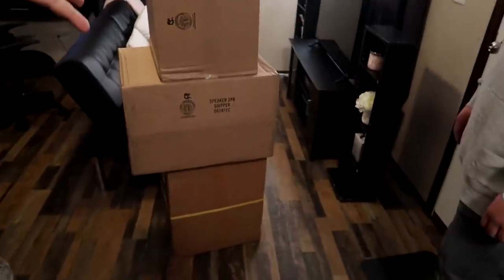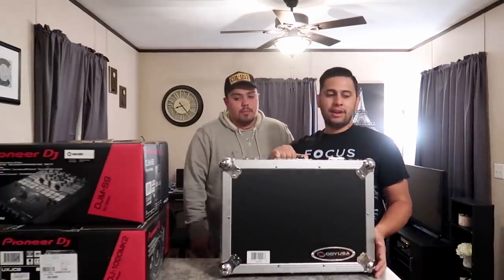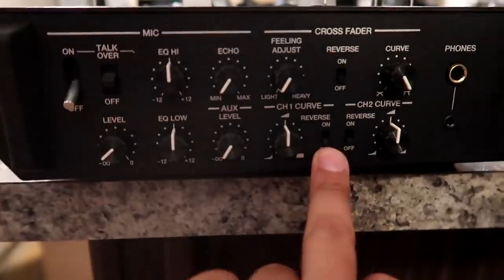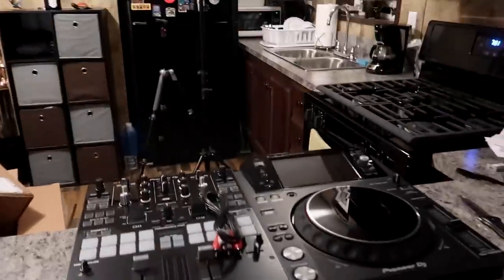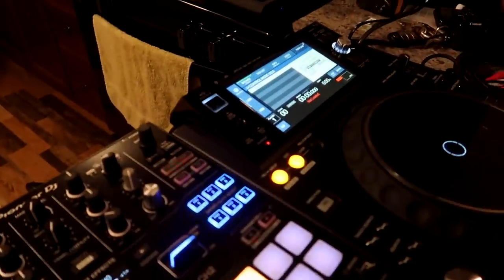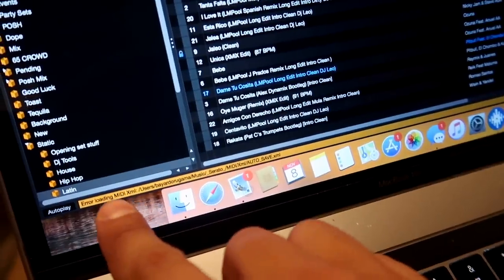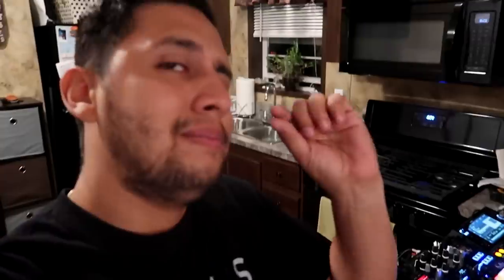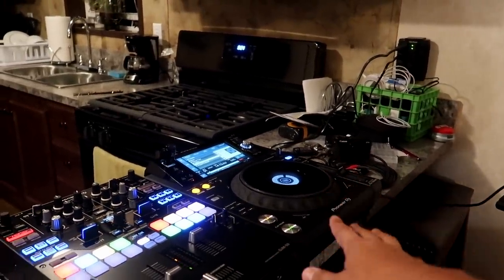Pioneer S9 Mixer Unboxing | Why you should NOT BUY the PIONEER XDJ-1000 MK2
VLOG 200 -  Pioneer S9 Mixer Unboxing | Why you should NOT buy the  PIONEER XDJ-1000 MK2 Media Player

Pioneer S9
Pioneer XDJ2
Pioneer XDJ1

SOCIAL MEADIA

Lights
-ADJ Pocket Pro
-ADJ Element Hex
-ADJ Mega 64 Hex
-ADJ Ikon Gobo Projector

Mixers (I Use/ Recommend )
-Pioneer SB (New DJs)
-Pioneer DJ SR (Beginner DJs)
-Pioneer DJ SX2 (Intermediate DJs)
-Pioneer DJ SZ (Pro DJs)
-Pioneer DJM 850 Mixer
-Pioneer CDJ 2000

DJ Tools
-Pioneer Headphones
-ADJ Facade
-ADJ T-Bar Stand
-Microphone Desk Stand
-Speaker Tripod
-AKG Wireless Microphone
-Shure QLXD Wireless Mic
-Shure GLXD Wireless Mic
-Cable Label Maker
-Hosa Cable Tester
-Gaffers Tape
-5FT Table
-Cable Bag

Speakers
-PVX P 12"
-PVX P 15"
-PVX Sub
-Speaker Package
-PV 10 AT Mixer
-JBL PRX715
-JBL PRX712
-JBL PRX718XFL

Cables
-Hosa XLR Pro
-Hosa XLR Edge
-Surge Protector
-Extension Cord
-Cable Labels
- Velcro Ties

VLOG GEAR (w/Purchase Links)

-Canon G7X II
-Canon 70D
-GoPro Hero 5
-GoPro Session

-Tamron 16-300
-Canon 10-18

-DJI Mavic Pro
-DJI Phantom 4
-DJI Phantom 3

-Rode Video Mic Pro
-Joby Gorilla Tripod
-Lexar Memory Card

-Manfrotto Backpack
-Manfrotto Travel Tripod

ABOUT ME:  I was born March 06, 1992 in Nicaragua. I currently live in New Jersey, USA. I am an open-format Club and Mobile DJ. I enjoy making and sharing VLOGs about my life as a pro DJ and my travels around the world. I hope you find my videos entertaining.